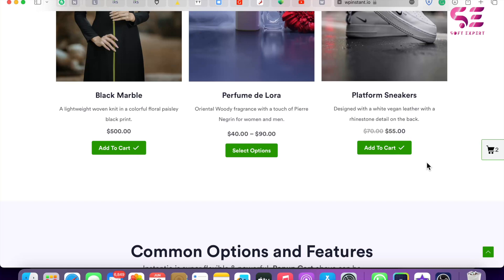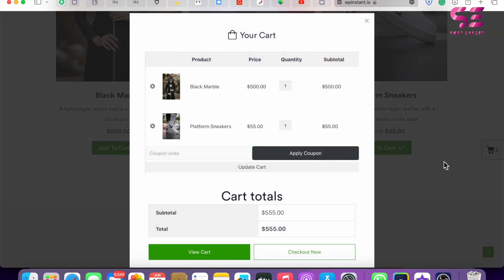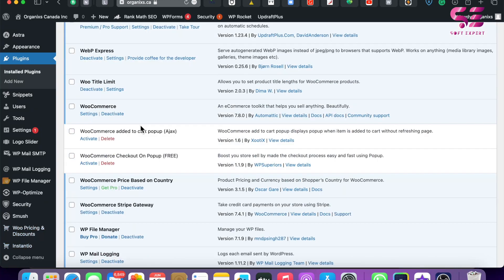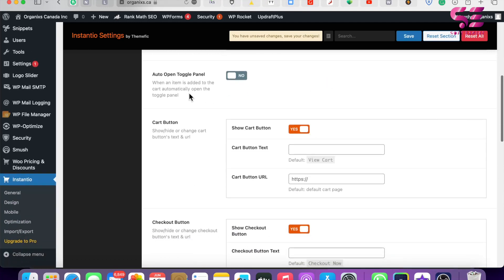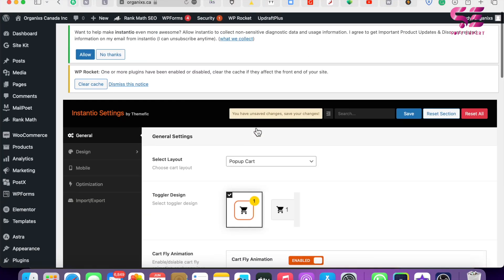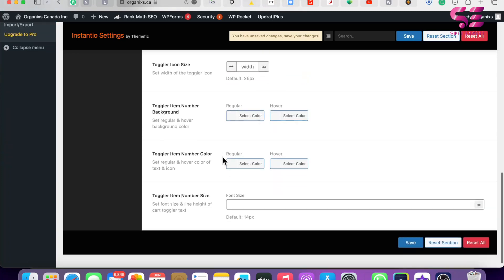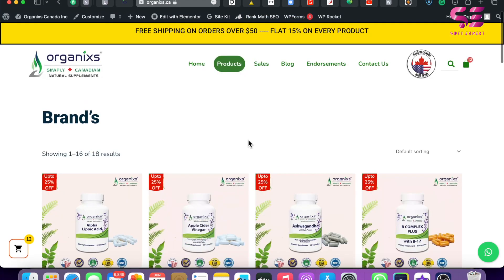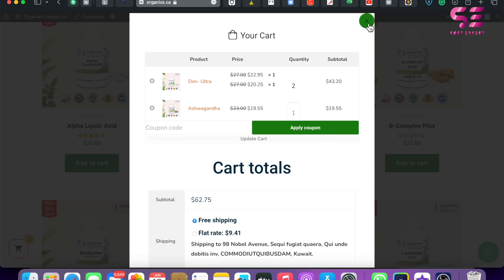Instantio – WooCommerce instant Checkout, Side Cart & Popup Cart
Instantio reduces your Cart Abandonment rate by minimizing the steps of Woocommerce Checkout process. With Instantio’s floating cart icon, your customer will be able to skip the cart page and go directly to the checkout page. The Whole WooCommerce checkout process would take only 15-25 seconds. Yes, you heard it right! Only 15-25 Seconds!